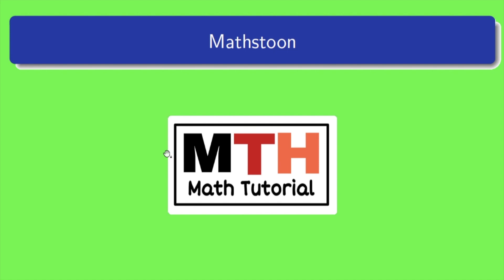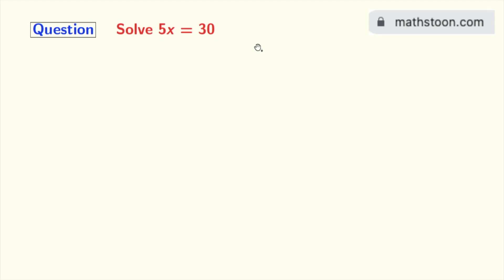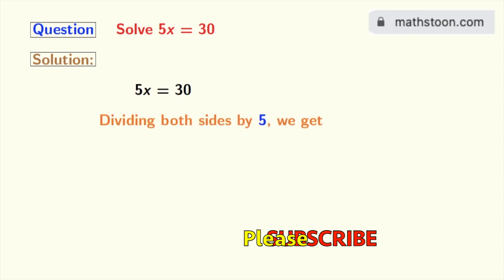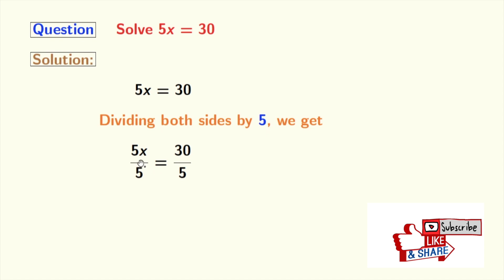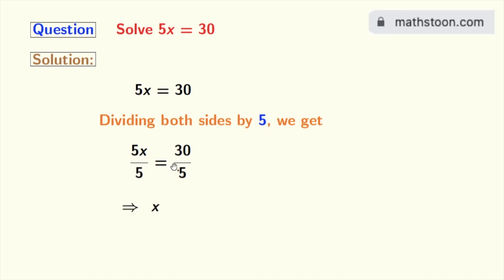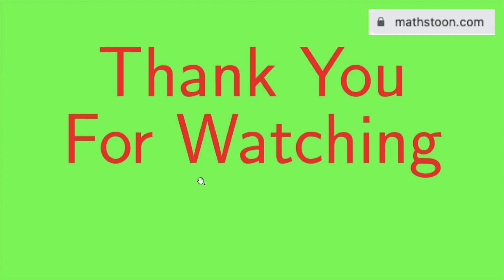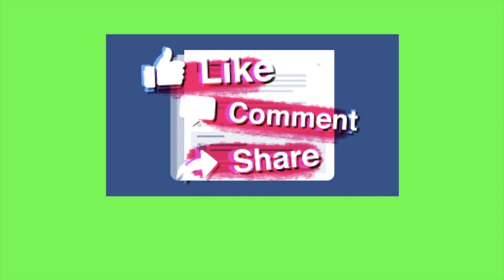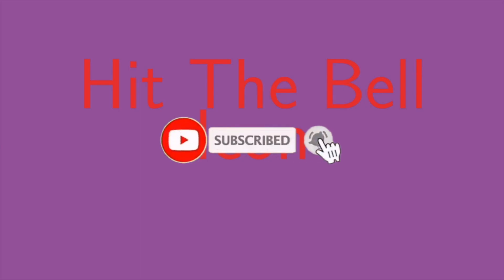How to Solve 5x=30